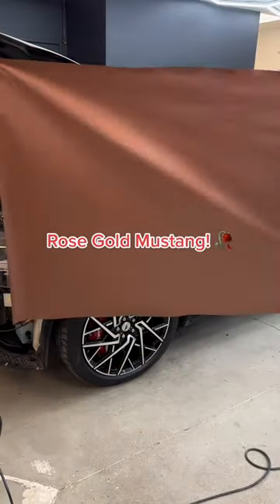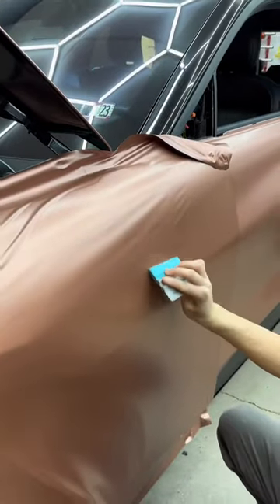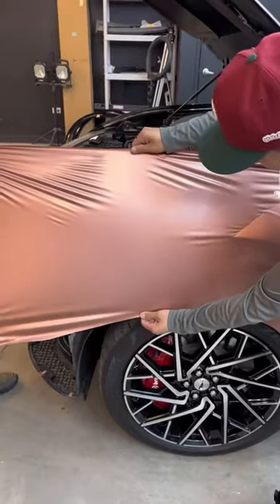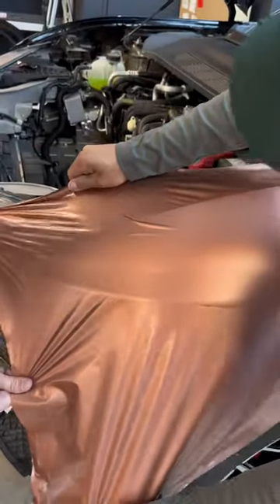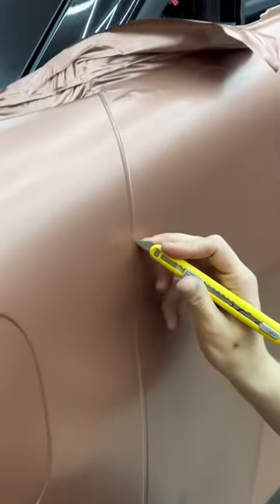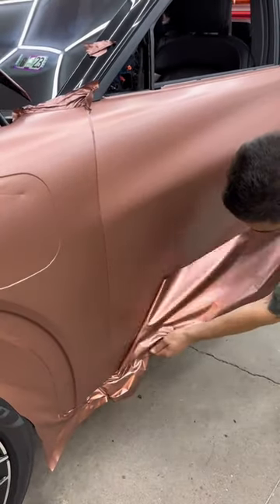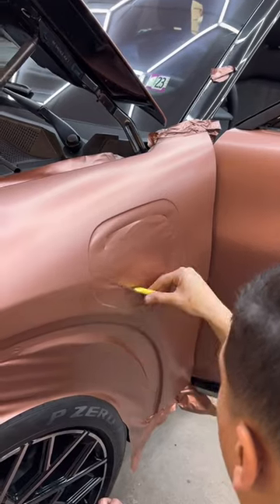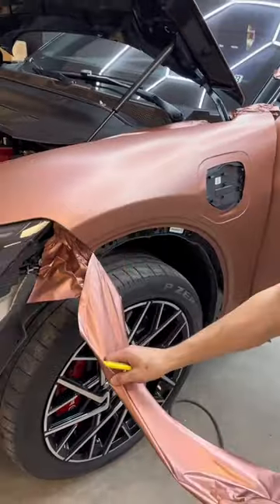Satin rose gold is such a clean color for this Mustang Mach-E!